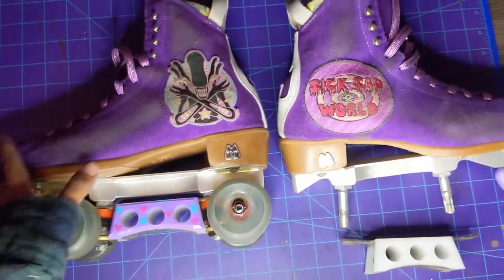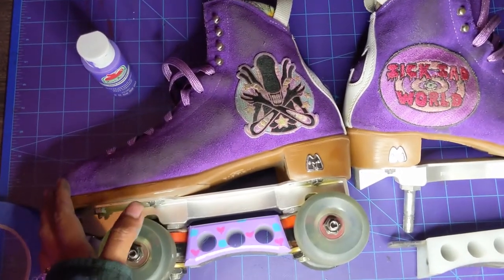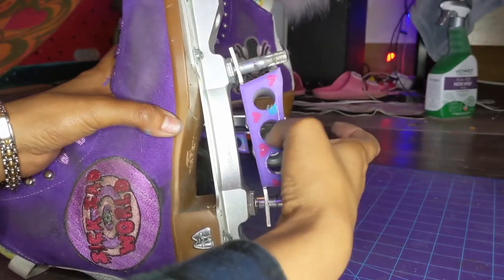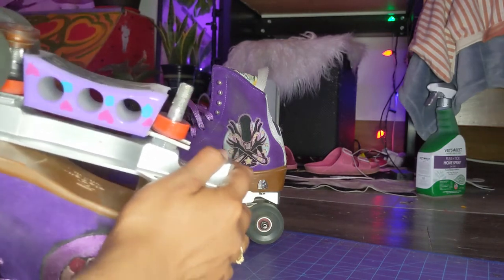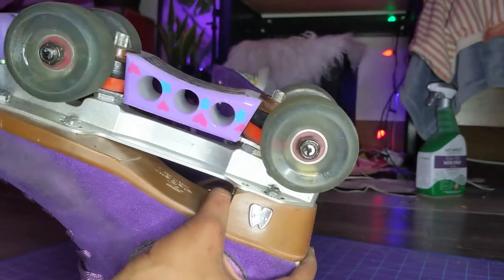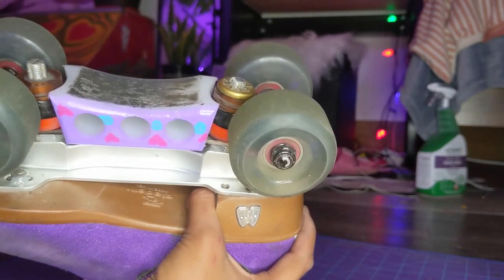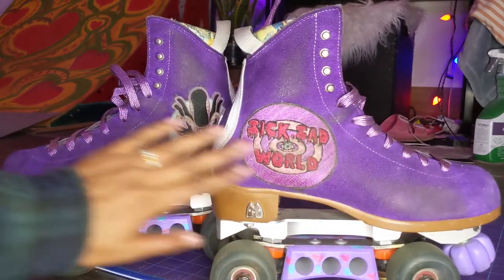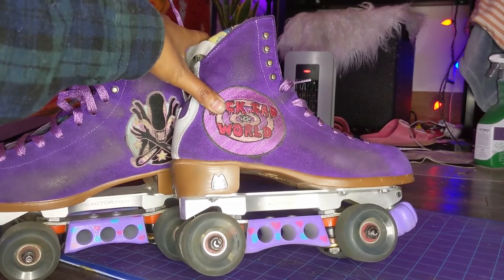Painting and Installing DISCO BLOX